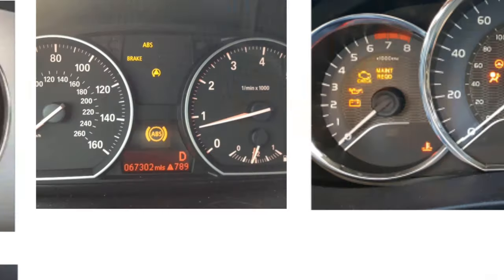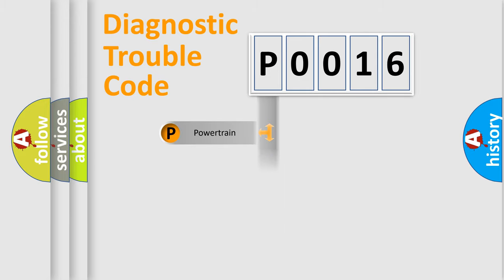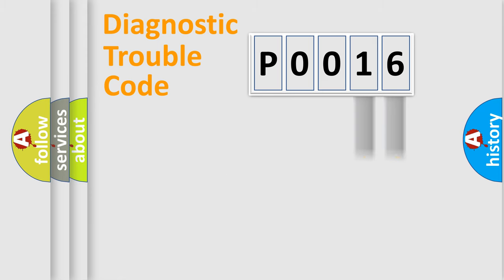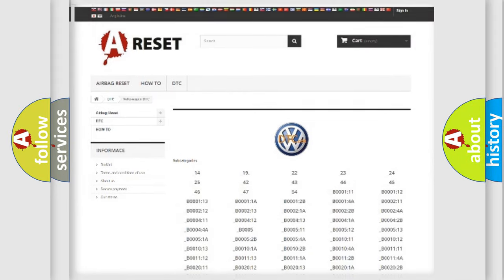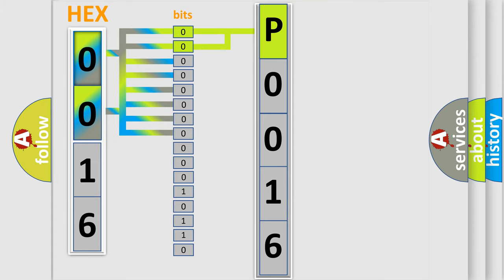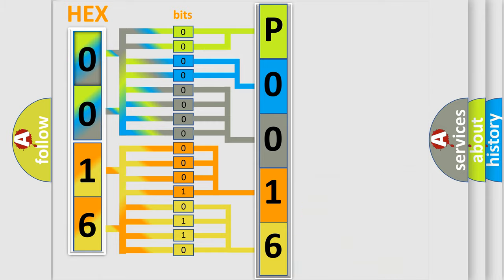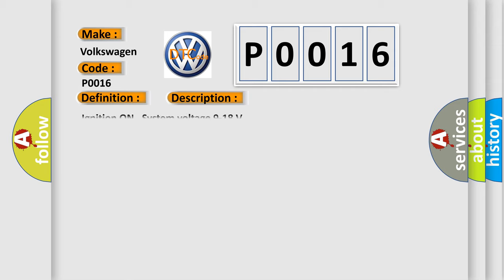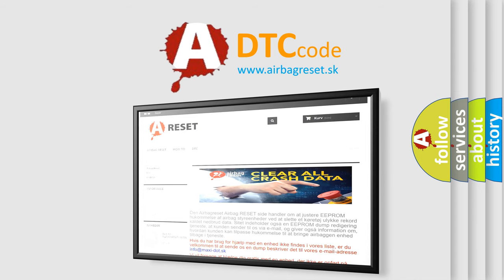DTC Volkswagen P0016 Short Explanation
Contents:
0:21 Basic DTC analysis according to OBD2 protocol standard.
1:48 Insight into programming
2:58 A diagnostically understandable description of the Diagnostic Trouble Code
3:05 Basic error definition

Make:
Volkswagen
Code:
P0016
Definition:
General System Malfunction
Description:
Ignition ON.System voltage 9-18 V.
Cause:
The transfer case shift control module is unable to correct sensed wheel slip for 10 consecutive seconds.